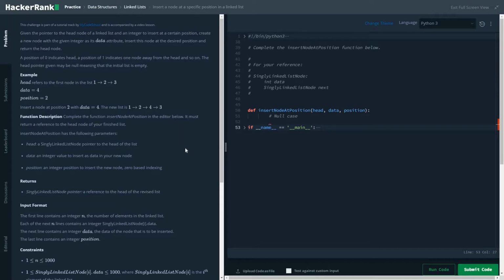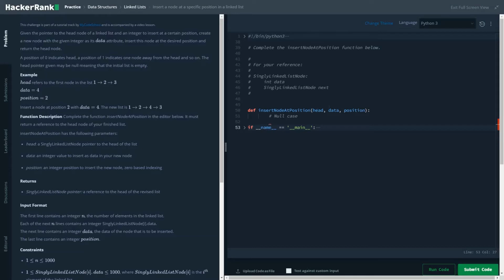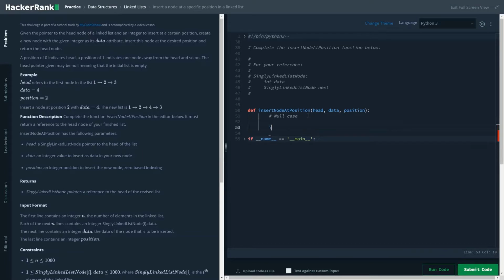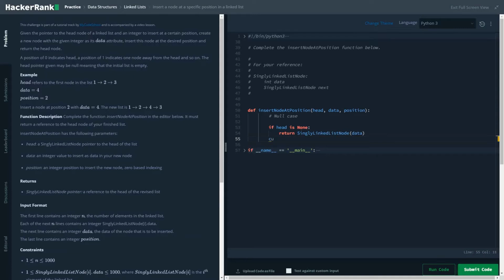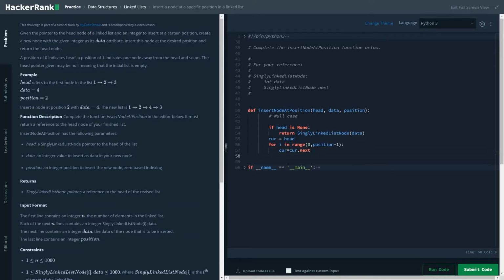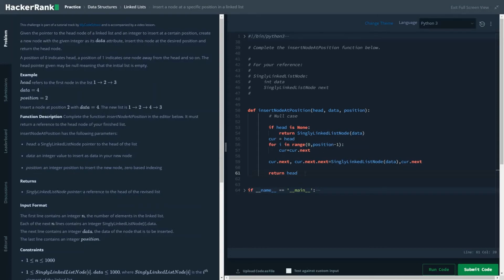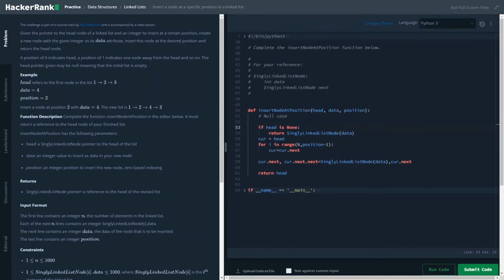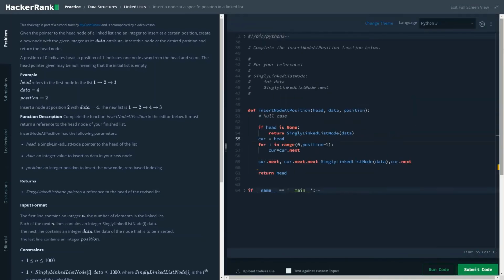2.4 Linked Lists Insert a node at a specific position in a linked list